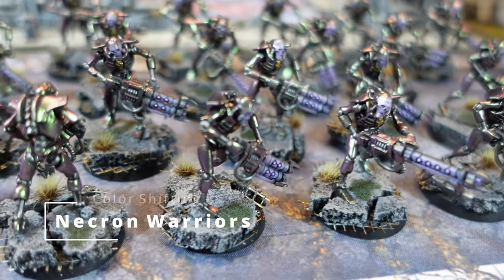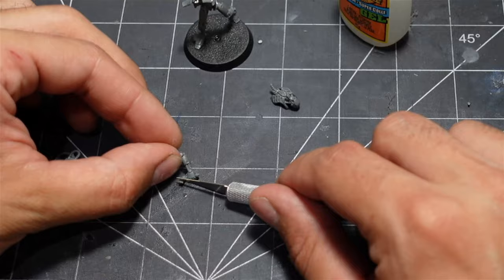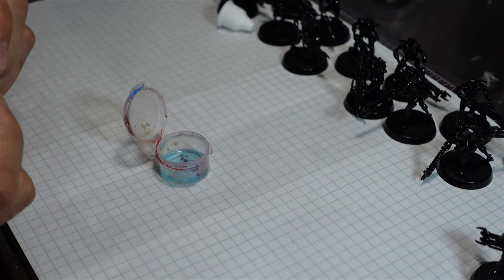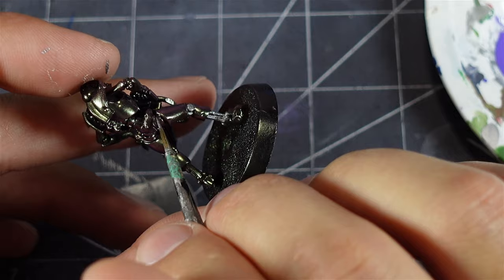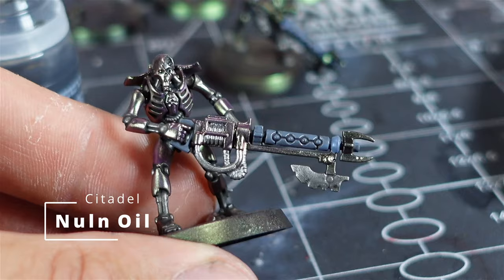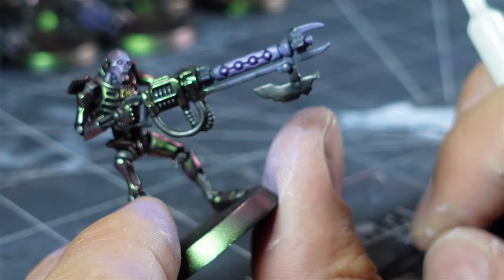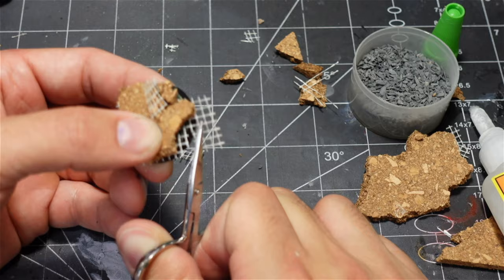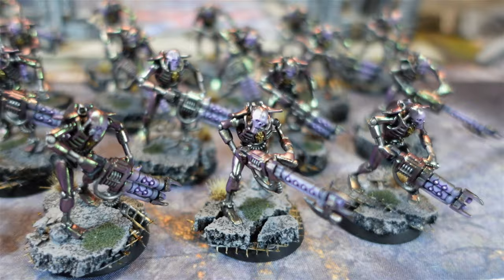INSANE COLORSHIFT - How to Paint NECRON Warriors Warhammer 40k How to Paint with Vallejo Colorshift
In this Video Faclility D20 assembles the New Warhammer 40k 9th Eddition Necron Warriors from the  Indomitus box set. The using an Airbrush to paint the miniatures using Vallejo Colorshift paints to achieve a crazy colorshifting Necron Paint Scheme. How to Paint Warhammer 40k Minis.

0:00 - Intro
0:45 - Assembly
3:00 - Painting
9:56 - City Bases
11:30 - Final Shots